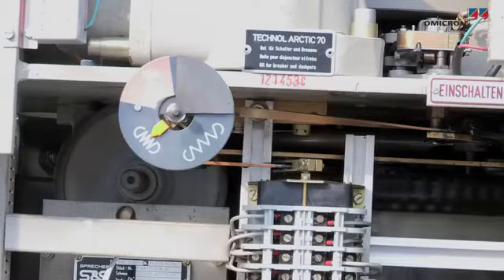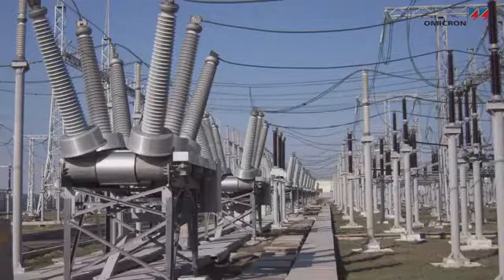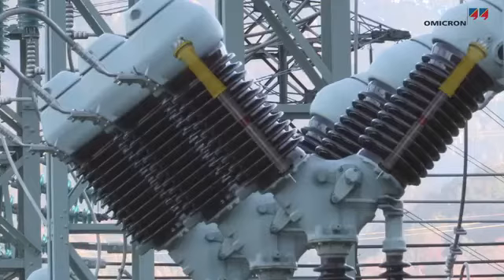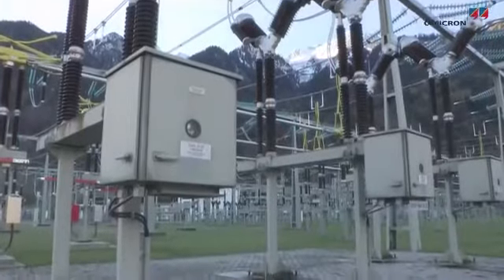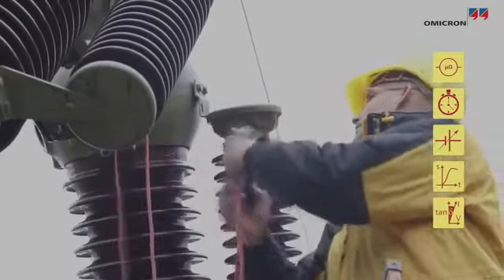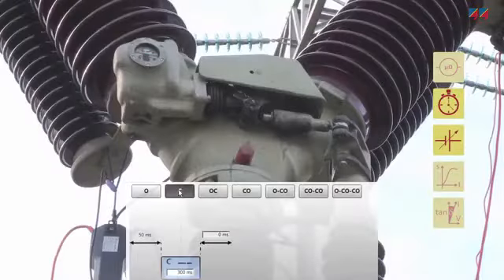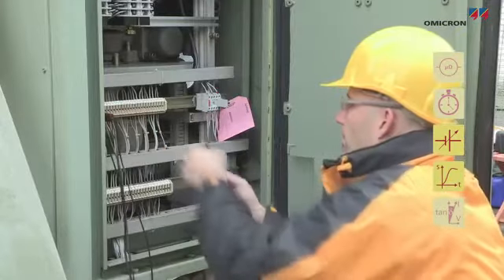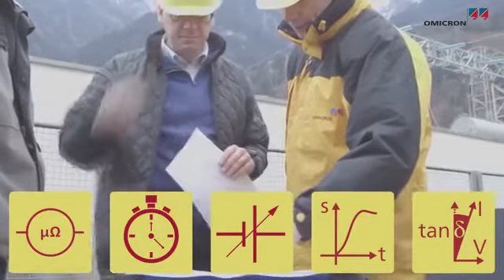اختبار وتشغل قاطع كهربائي عالي القدرة